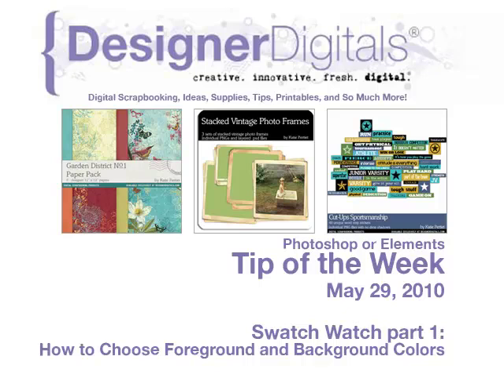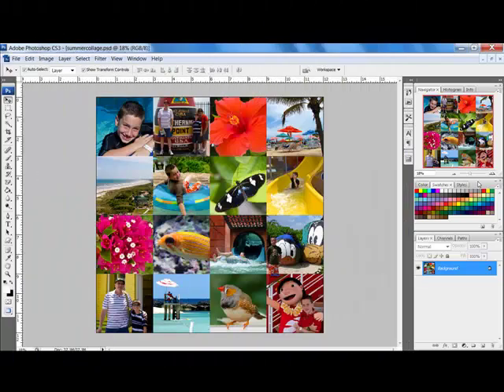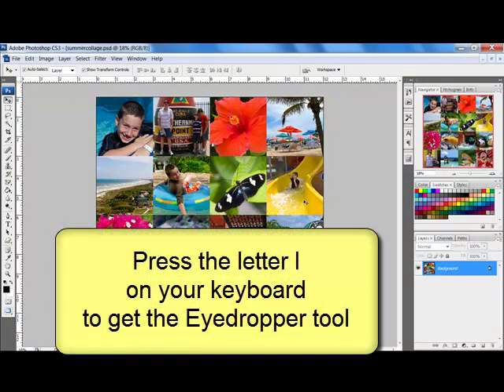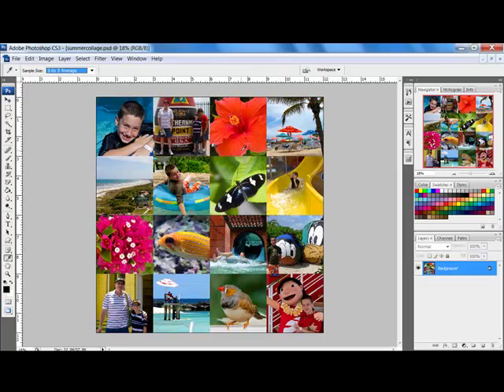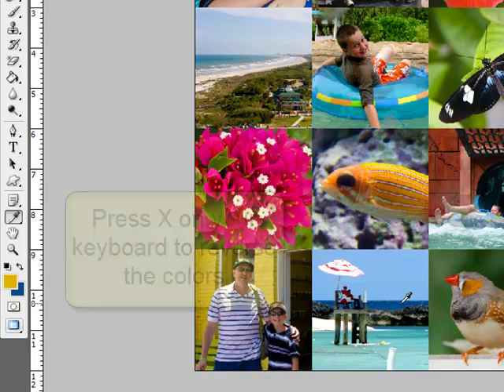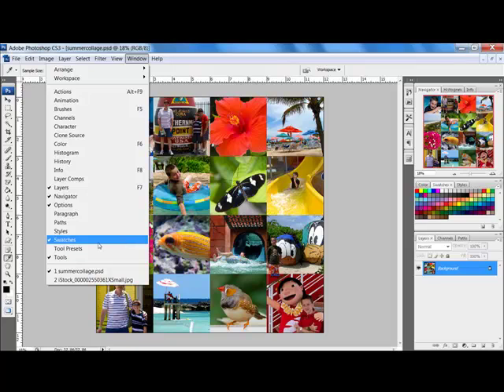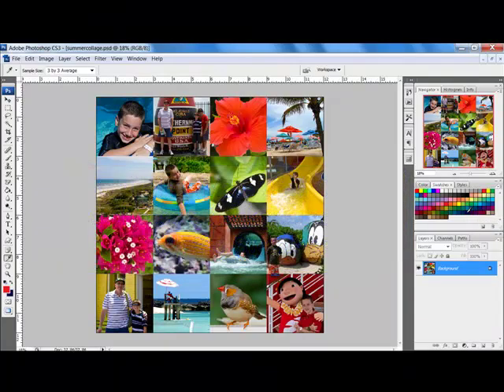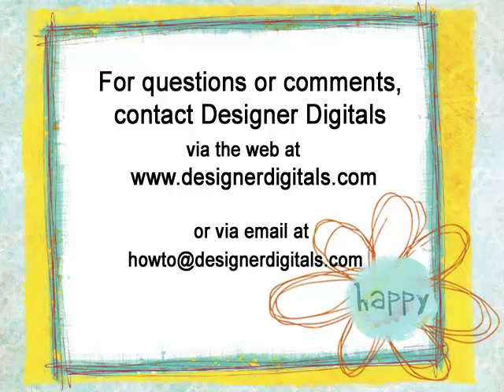How to choose Foreground and Background Colors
Weekly Adobe Photoshop and/or Photoshop Elements Video how-to from DesignerDigitals. This week: How to choose Foreground and Background Colors.